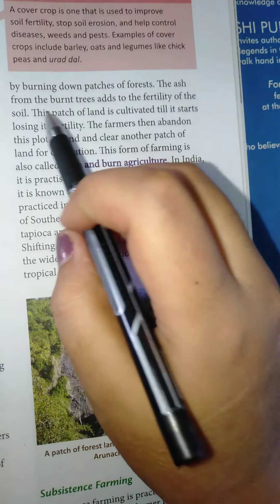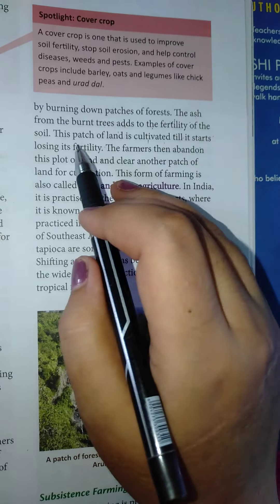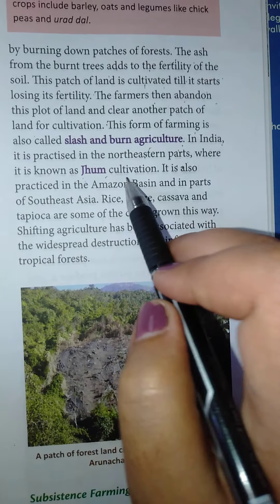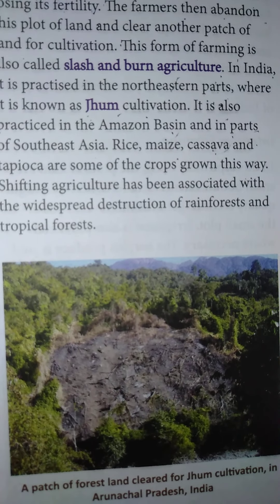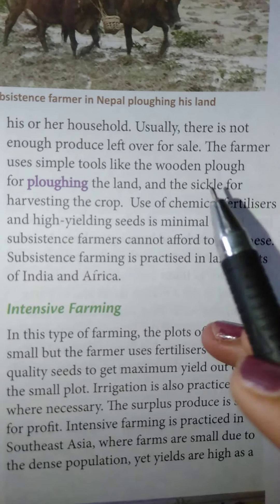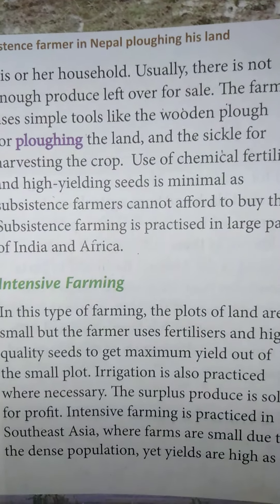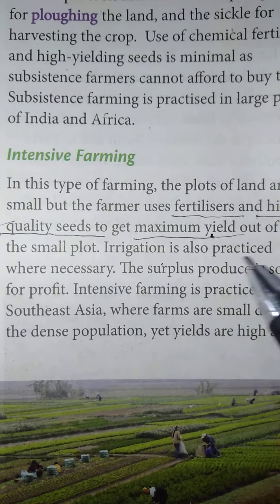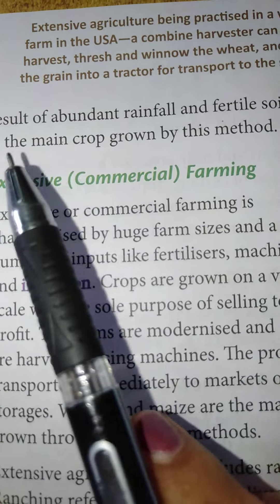ICSE Class 6th Geography chapter -4